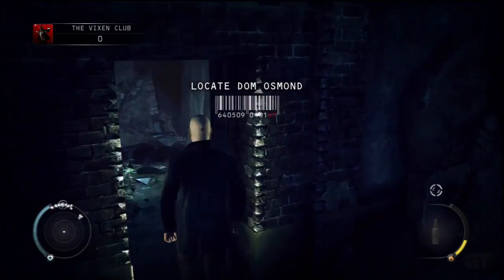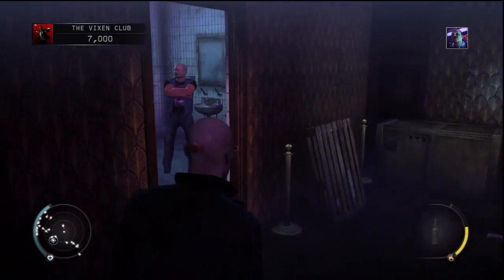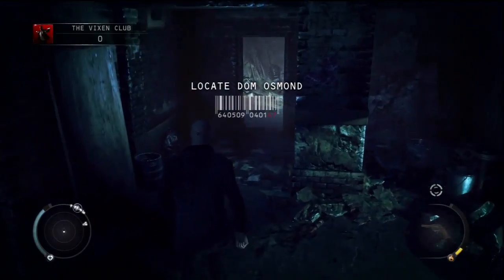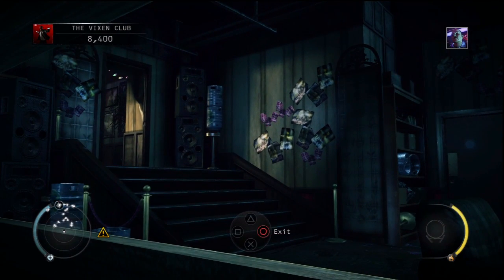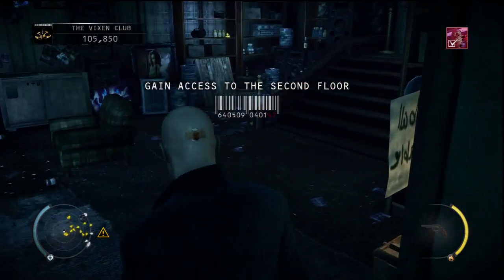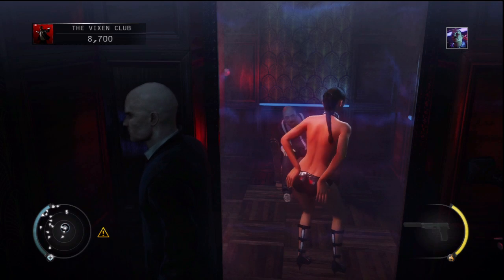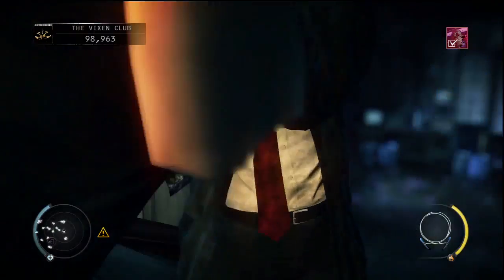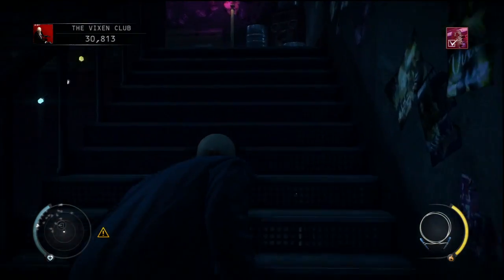Hitman: Absolution Vixen Club Guide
Three ways to assassinate one target in the very sexy Vixen Club in Hitman Absolution. Some parts of this video are slightly NSFW.